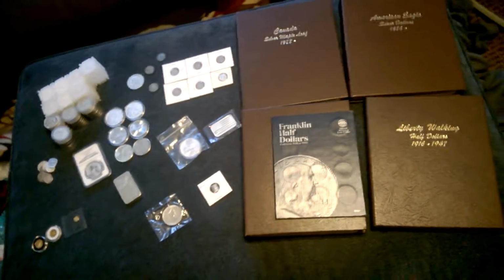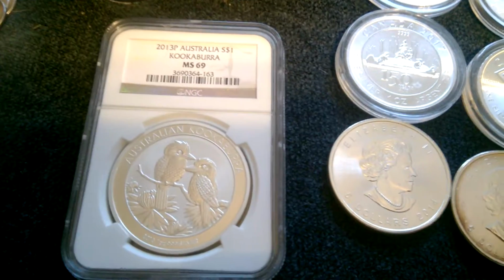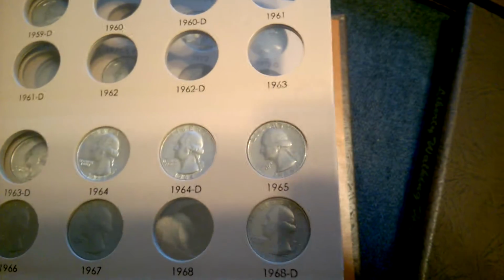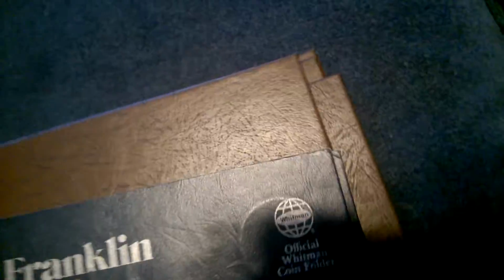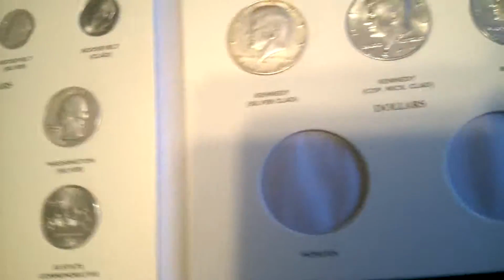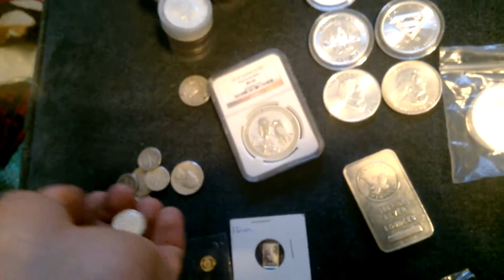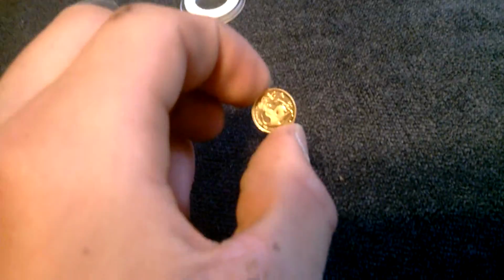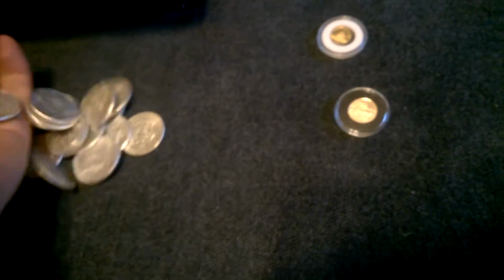$1,200 in gold and silver